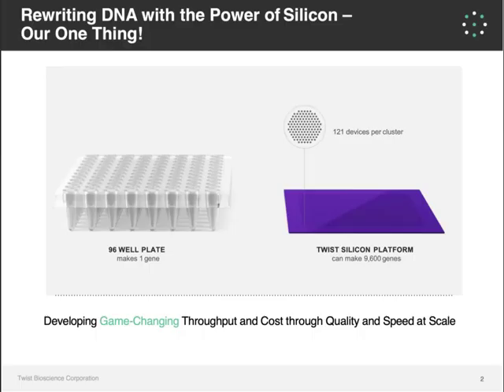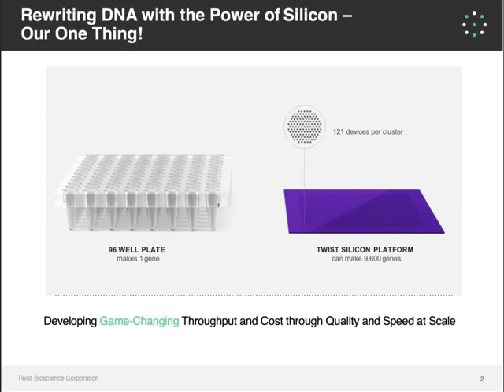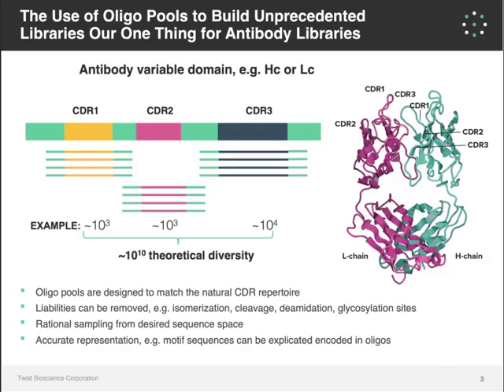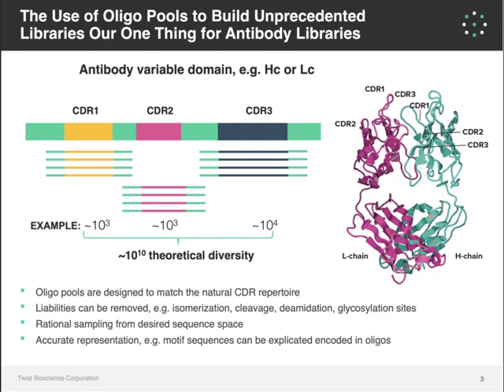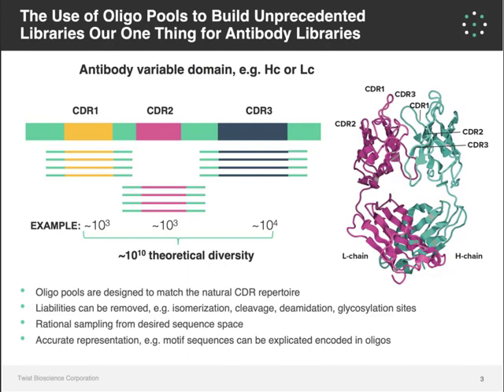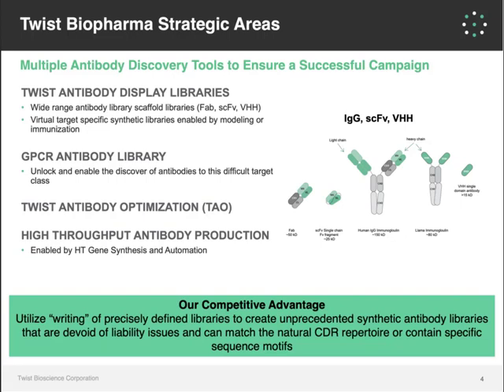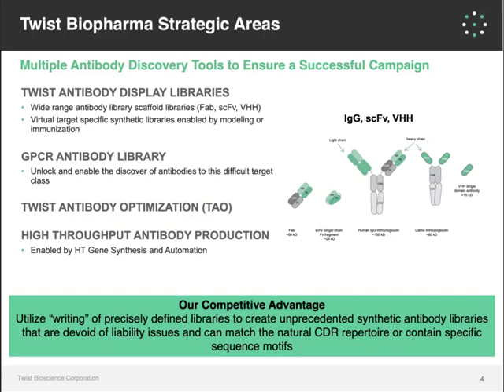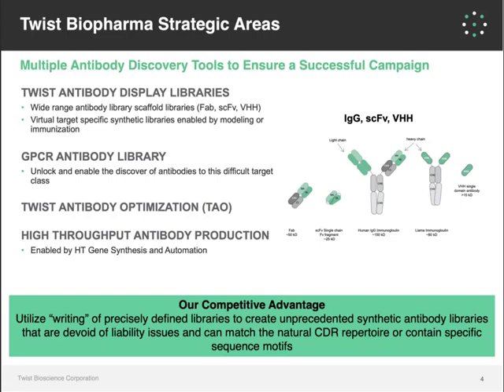Twist Biopharma Discover Antibody Candidates Webinar Preview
G-Protein coupled receptors, or GPCRs, are attractive drug targets. Today, more than 30% of current drug targets are GPCRs and they cover a range of indications. GPCRs are Hard-to-Drug with only 2 FDA approved antibodies today. Current antibody drug development methods often do not work against GPCRs and such antigens immunizations often produce binders to epitopes not available biologically. Panning with random mutagenesis libraries is too inefficient to explore the effective sequence space and more focused library approaches are required.